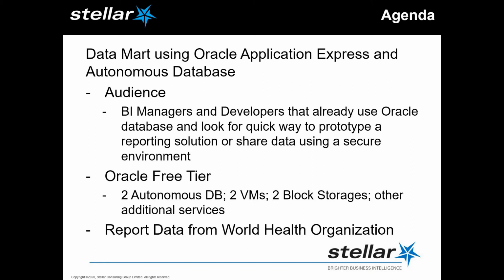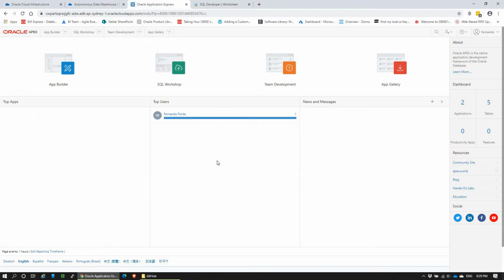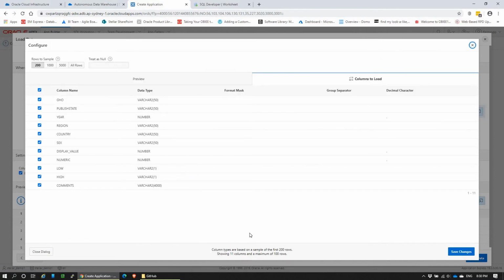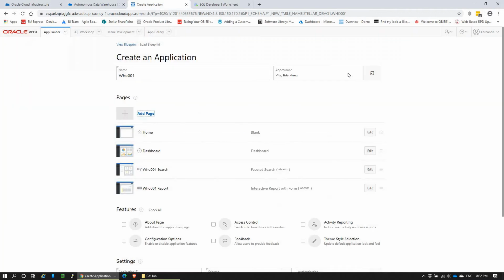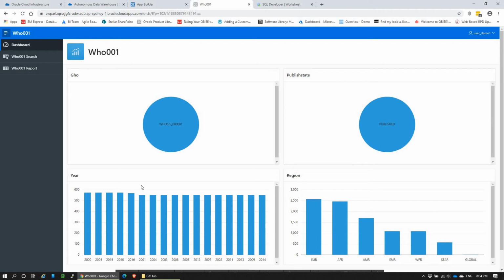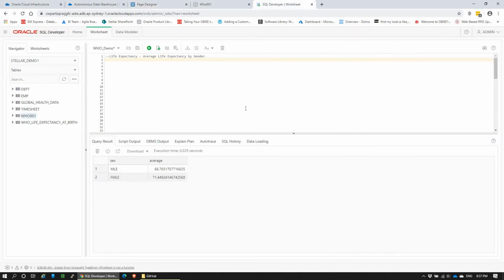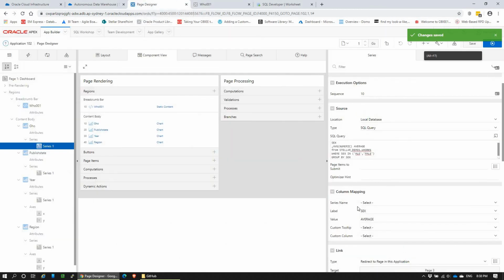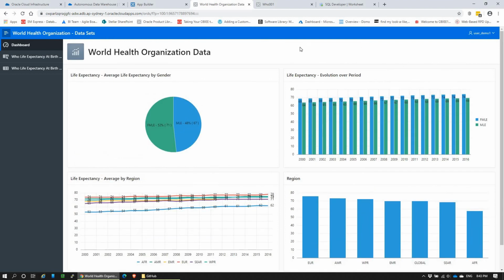Build and Share a Data Mart in minutes with Oracle Autonomous Database and APEX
See how easy it is to prototype a Data Mart using Oracle Autonomous Database and Oracle Application Express (APEX) on this quick Stellar Session video. Get in touch with us for more information about Data and Analytics.